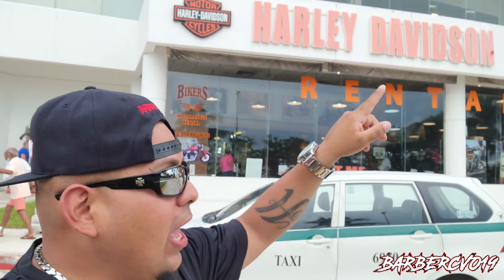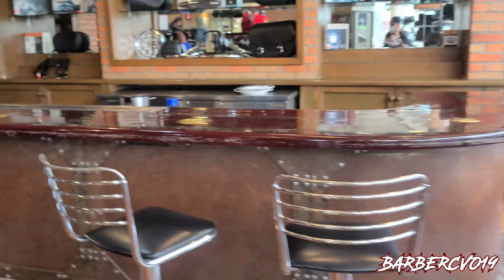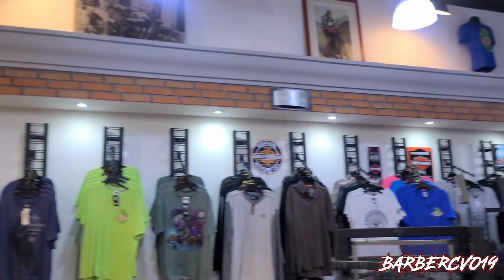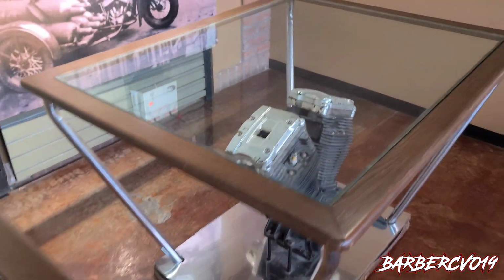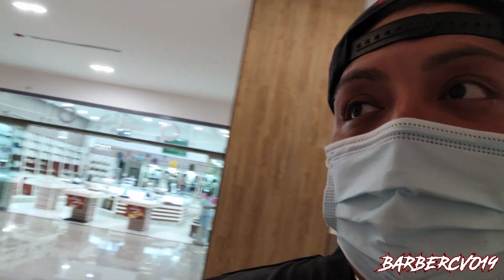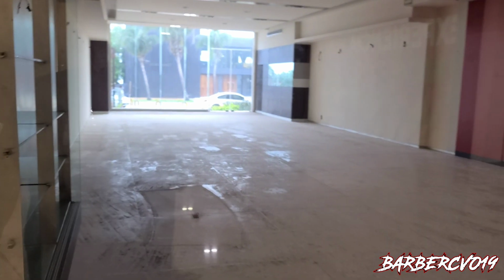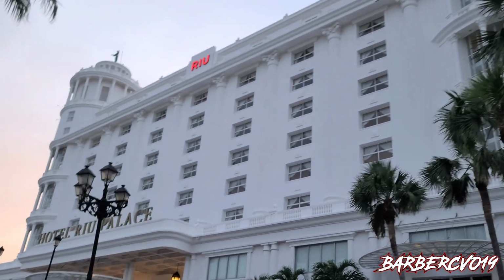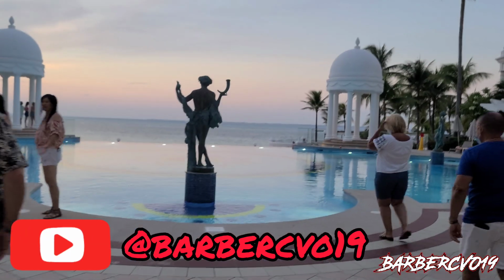FOUND A HARLEY DAVIDSON IN CANCUN MEXICO 🇲🇽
great experience in cancun mexico with my family and went to a Harley Davidson that rents Motorcycles riu palace las america

2019 street glide CVO with Fuel Moto jackpot headers with CFR Double fluted EXHAUST .. Siouxicide choppers sissybar and luggage rack same company, Factory 47 anarchy bag guard . 12 inch Kst kustoms ape arm , bison style ,  custom dynamics pro-beam tail lights, Ciro fang led headlight bezel batwing , Fork mounted wind Deflectors mid air deflector in chrome From Harley Davidson , custom dynamics led latch lights for saddle bag, extended saddle bags cvo style, arlen ness mirrors , rokform motorcycle phone mount , Harley Davidson chrome windshield, Custom dynamics led bullet ring, turn signal chrome , Halo led headlight, floorboards by precision billet, 475 cam and oil pump from s&s cycle, legends suspension revo-arc ,  front legends suspsuspension Axeo High-Performance Front Suspension System ,  power vision tuner , dyno jet, precision billet toe shift peg carbon fiber, Trask Air assult charge high flow air cleaner, kuryakyn tracer led lower faring grill, voodoobikeworks chin spoiler with led , engin work done by get lowered cycle in PA, gopro 8 and gopro max 360 , heated gear heated gloves from heated jacket from mobile warming  , galfer usa rotor and break pad , custom shift link from Dunphys Cycles Machining , precision billet horn , XK GLOW LED light system , harley davidson cvo tour pack from harley davidson, roland sands transmission cover with new cable clutch line.. voodoobikeworks fog lights chin spoiler